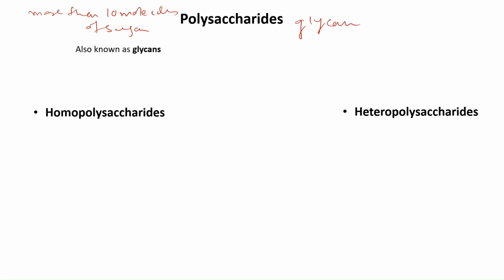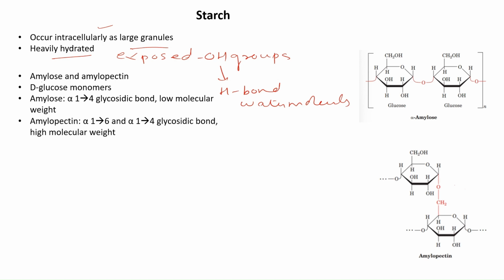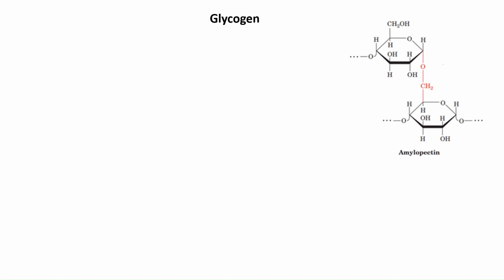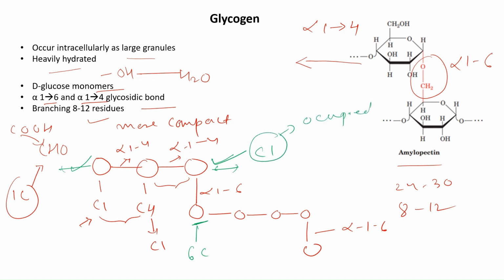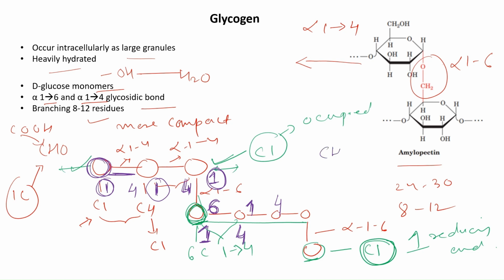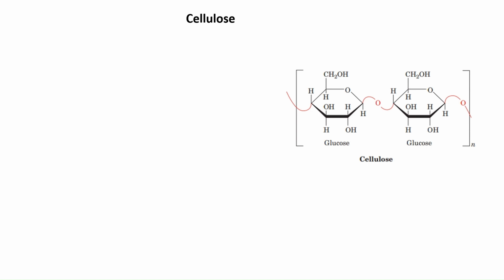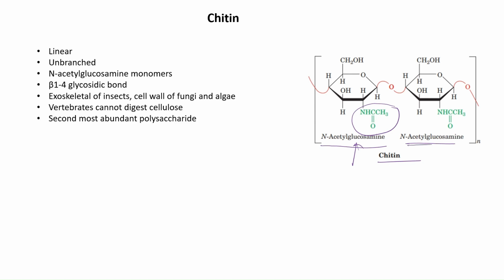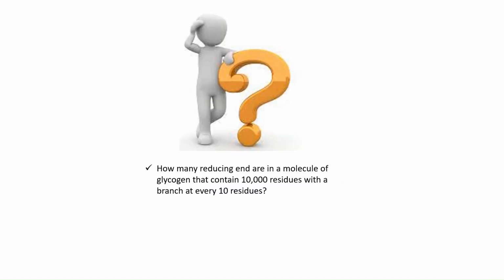Composition, Structure, and Function of Carbohydrates Part_4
In this captivating video, we delve into the fascinating world of composition, structure, and function of carbohydrates in a biological system.
In this video we will learn about Polysaccharides. We will understand the difference between homopolysaccharides and heteropolysaccharides. We will also study about different types of homopolysaccharides. We will understand how these homopolysaccharides are made of and their importance in biological systems.
Whether you're a student, a professional in the scientific community, or simply curious about the wonders of biochemistry, this video is a valuable resource. Dive into the captivating realm of carbohydrates and expand your knowledge about the biomolecule that provides us energy and performs many important functions in our body.